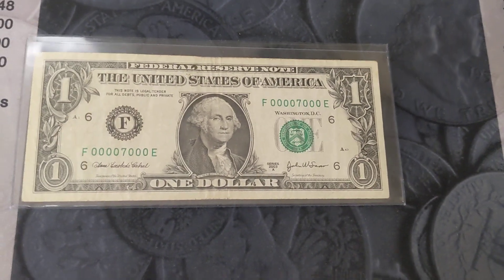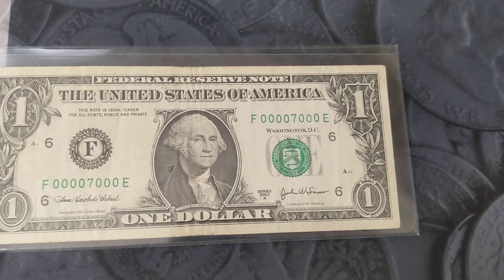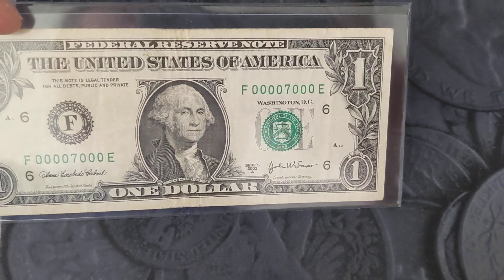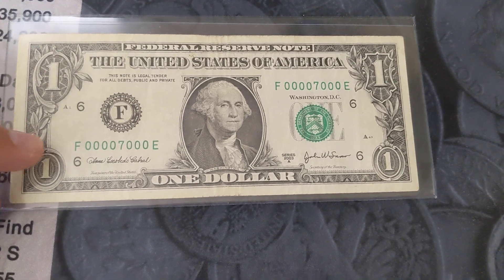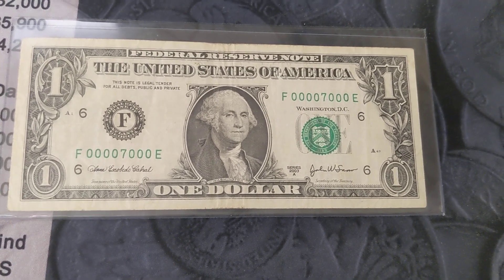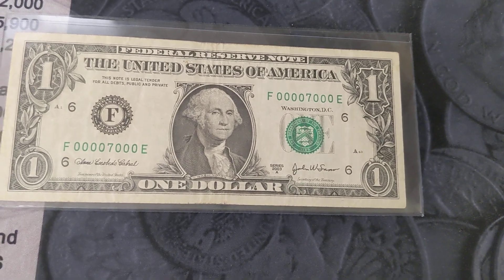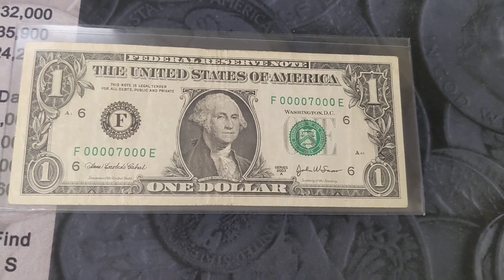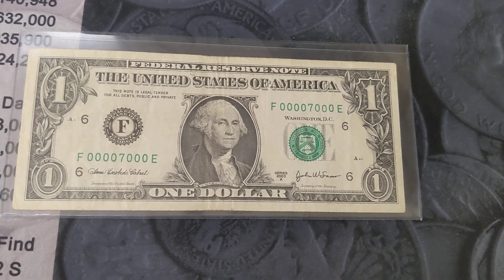Fancy Friday 7 of a kind 0s